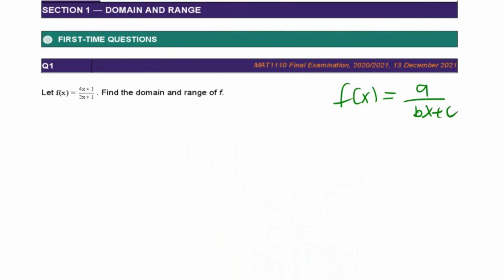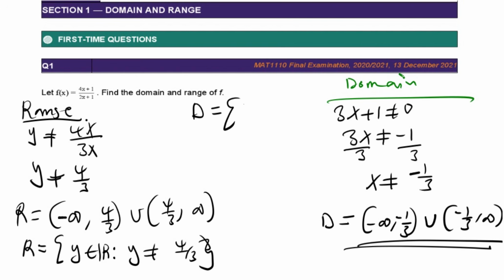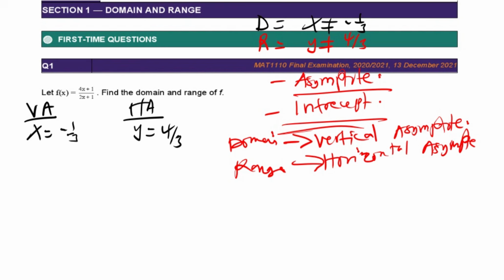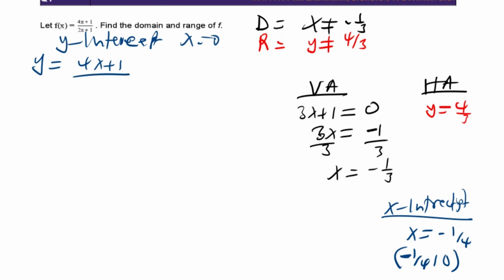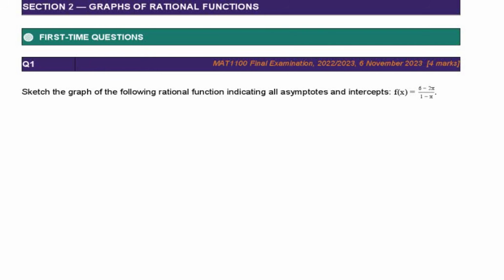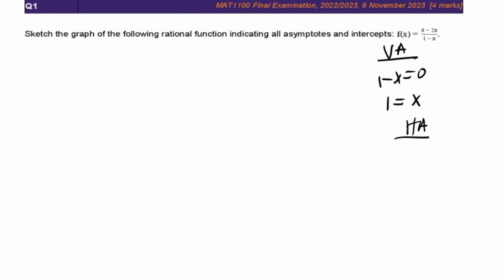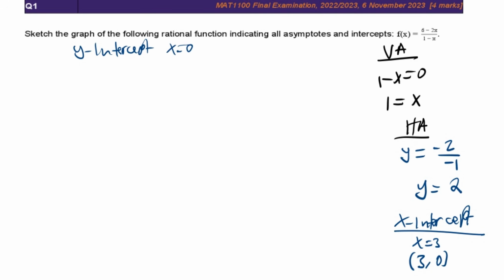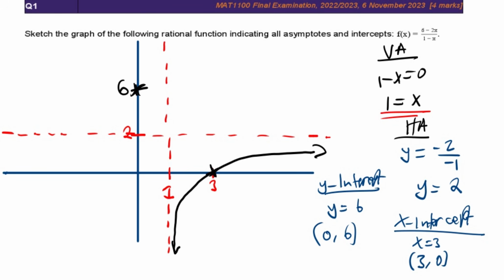Rational Functions Graphs and Equations Question Bank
In this video will go over Past Exam Questions on Rational function and learn how to answer questions in the Exam.

Master this topic with the complete learning experience inside the Transcended Study Hub.

Inside you’ll find:
✅ Exam-focused Question Banks (PDFs & Video Solutions)
✅ Interactive quizzes with instant feedback
✅ Full courses aligned to your syllabus

💡 Keep learning. Keep practicing. Keep improving.

Every question you solve brings you one step closer to exam success.

Continue Learning with TSH 🚀